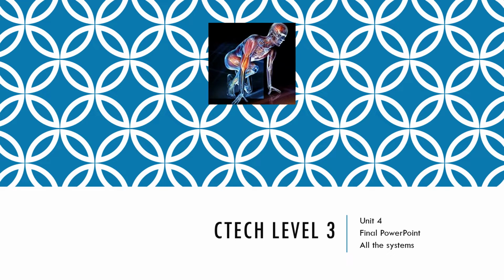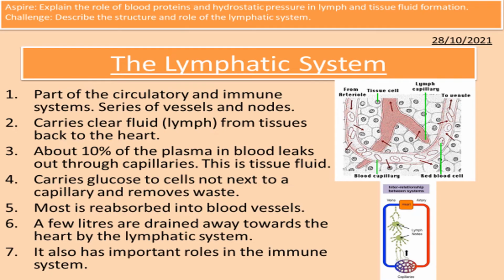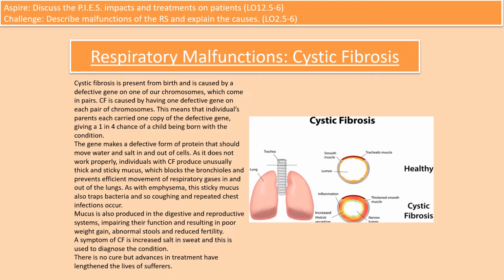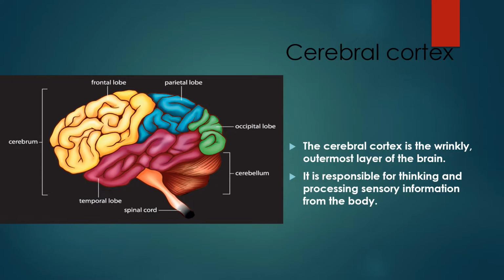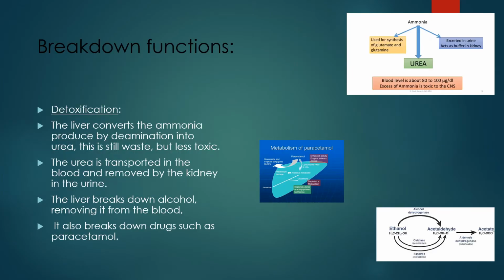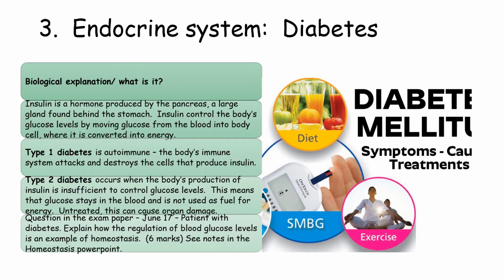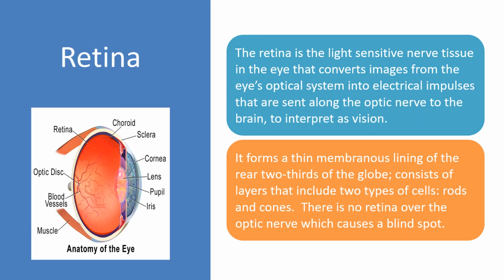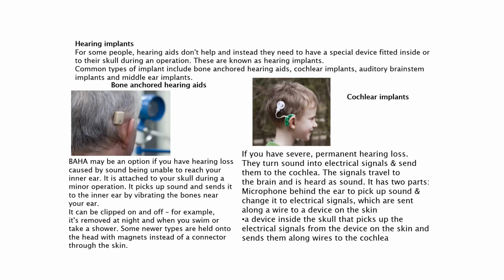CTECH Level 3 Anatomy and Physiology - Last revision PPt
Voiced over powerpoint
unit 4 Anatomy and Physiology
circulatory system, respiratory system, the ear, the eye, digestive system, endocrine system, lymphatic system, brain, nervous system